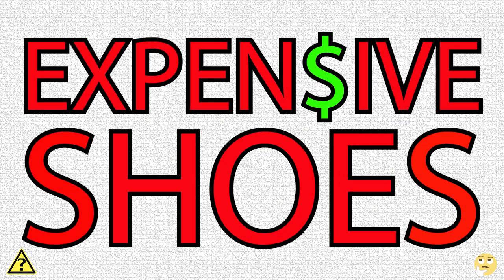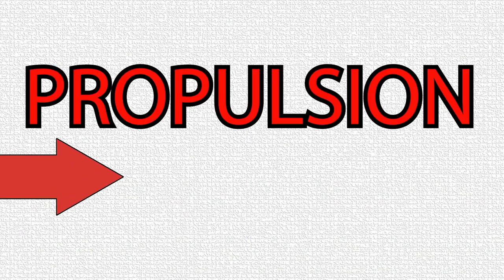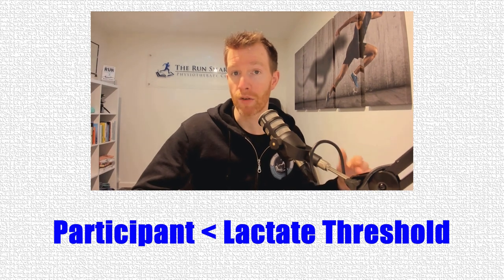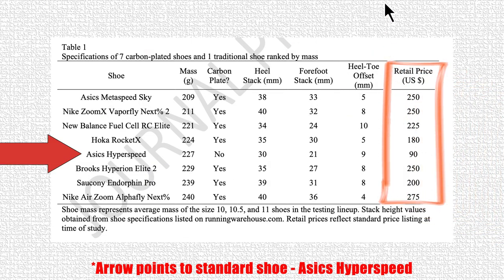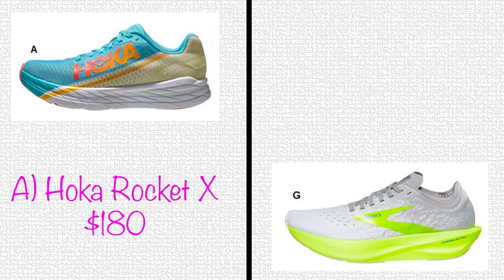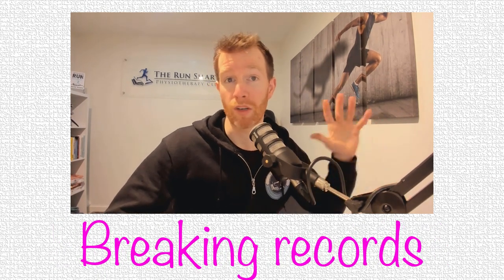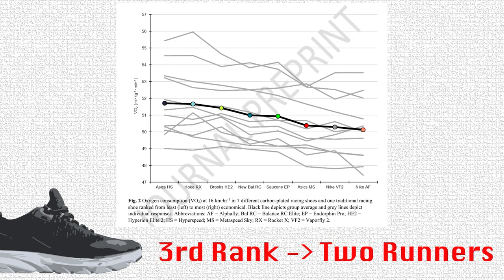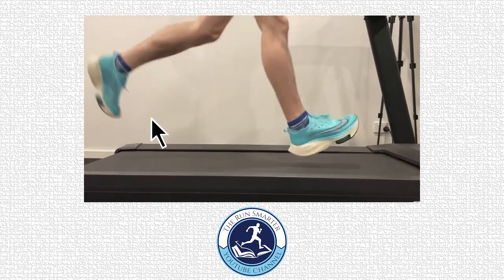7 SUPER SHOES TESTED | Does Price = Speed?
Do Expensive Super Shoes lead to Running Performance? This video covers a detailed study looking at some of the best super shoes and comparing them with price and performance.

This video analyses these 7 Super Shoes:
1.) Hoka One One Rocket X
2.) Saucony Endorphin Pro
3.) Nike Air Zoom Alphafly Next%
4.) Asics Metaspeed Sky
5.) Nike ZoomX Vaporfly Next% 2
6.) New Balance Fuel Cell RC Elite
7.) Brooks Hyperion Elite 2

Traditional shoe for comparison:
1.) Asics Hyperspeed

00:00 Intro
00:30 What is a Super Shoe?
01:40 Study Design
02:36 Running Economy
03:07 Shoe Testing
04:00 Shoe Weight on Performance
04:36 Poor Performance Shoes
04:53 Mid-Range Improvers
05:08 Top Range Performers
05:57 Worst Priced Shoe
06:10 Foam Insights
06:55 Study Considerations
07:32 Big Super Shoe Myth

Material in this video:
Paper 1.) A Comparison of Running Economy Across Seven Carbon-Plated Racing Shoes.

Paper 2.) Altered Running Economy Directly Translates to Altered Distance-Running Performance.

Increase your Running IQ and Follow other Run Smarter Socials!